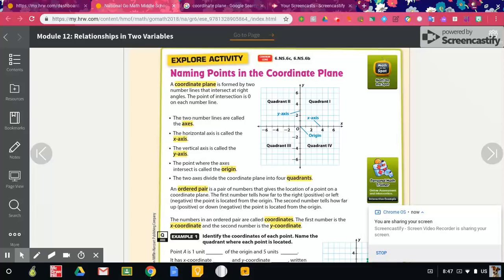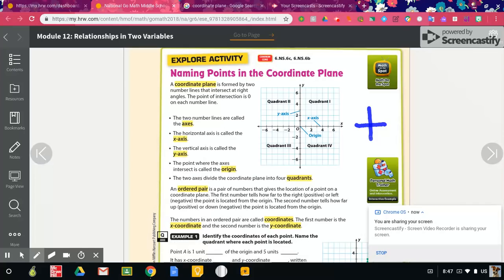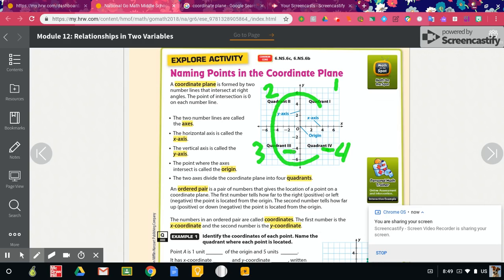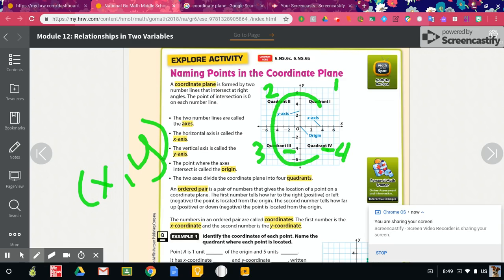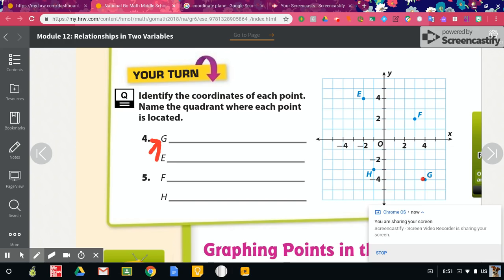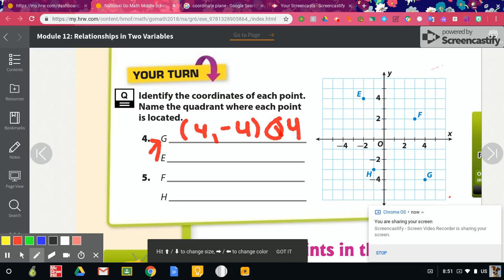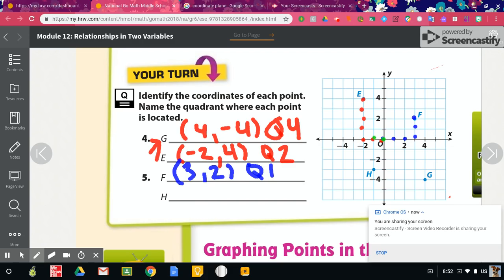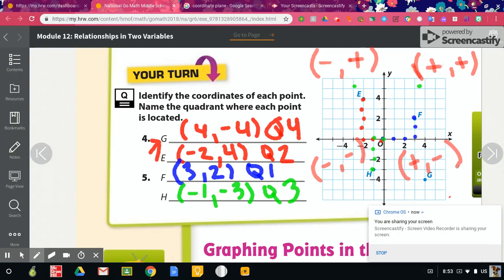Graphing on a Coordinate Plane